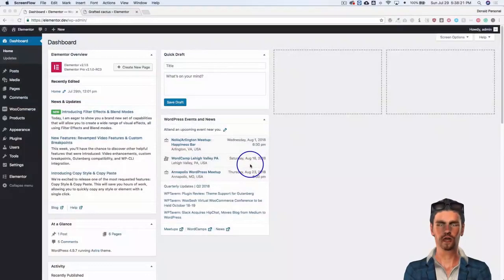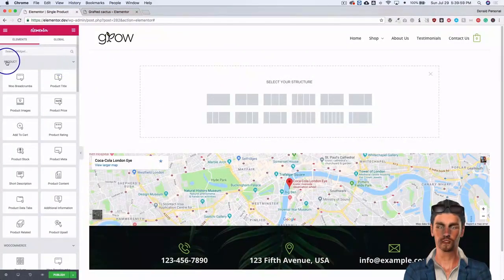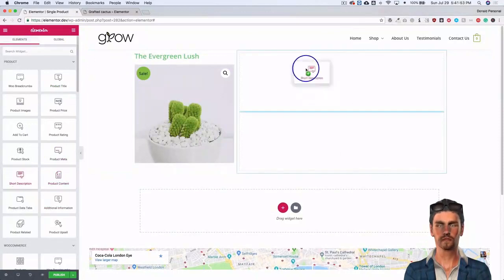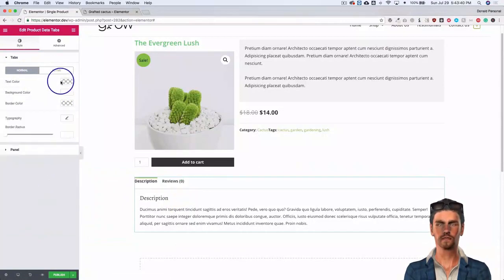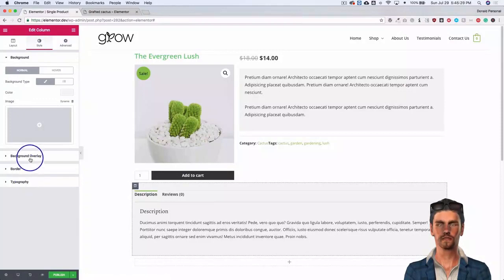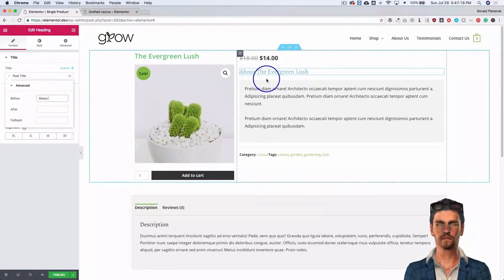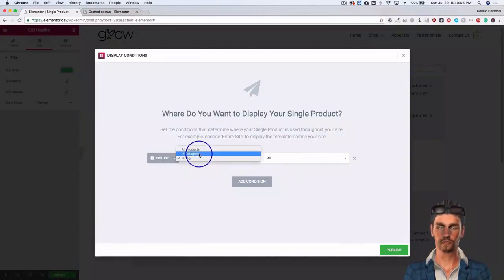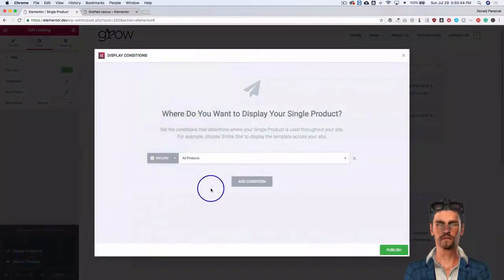Elementor Custom Product Page Creation for woocommerce Elementor Wordpress Ecom Page Builder